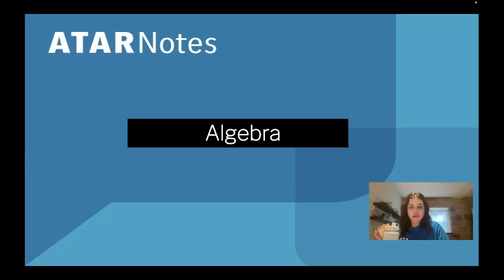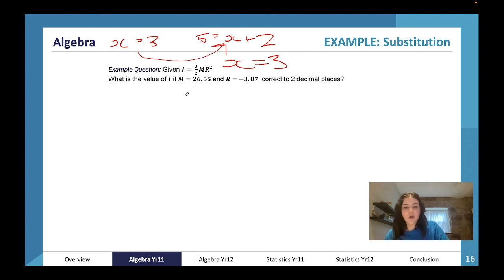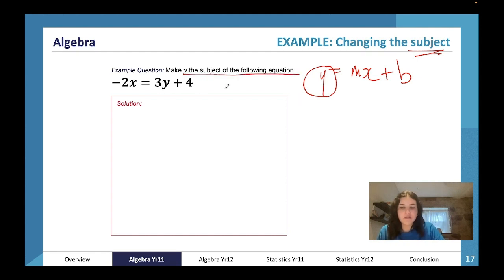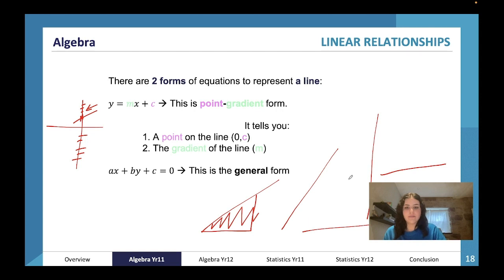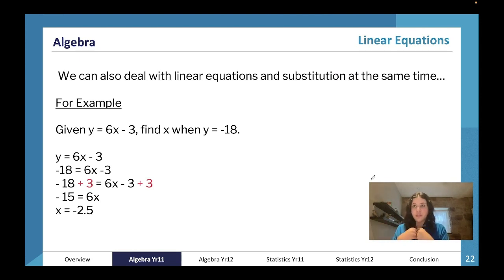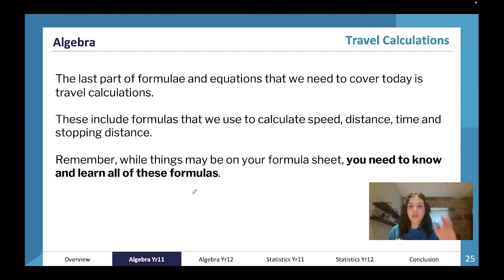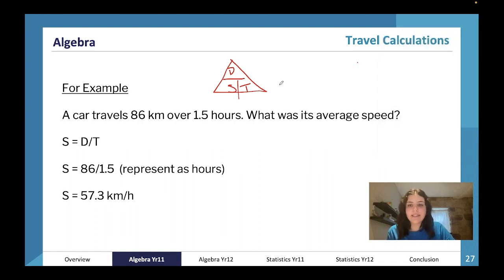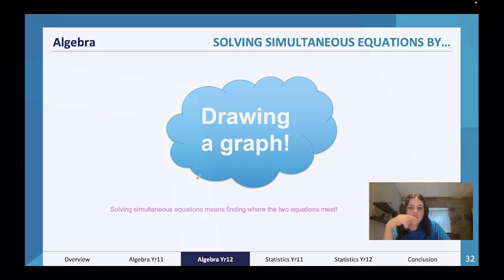Introduction to Algebra | HSC Year 12 Maths Standard 2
An expert Introduction to Algebra for HSC Year 12 Maths Standard 2. Covers everything you need to know including; Linear Equations, Linear Relationships, and more!

Want more help? ATAR Notes publishes amazing Course Notes & Topic Tests for HSC Year 12 Maths Standard 2.